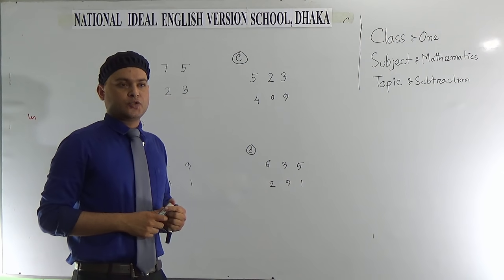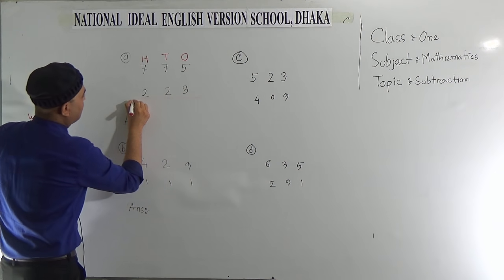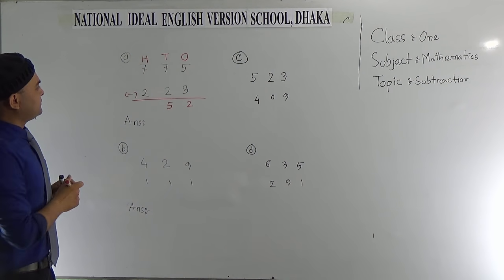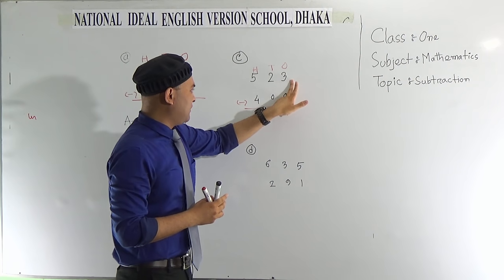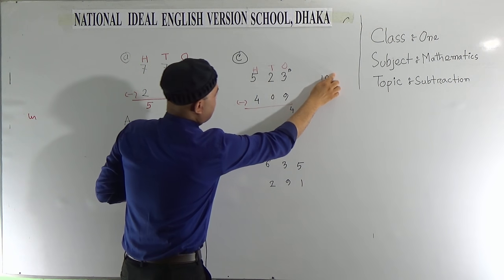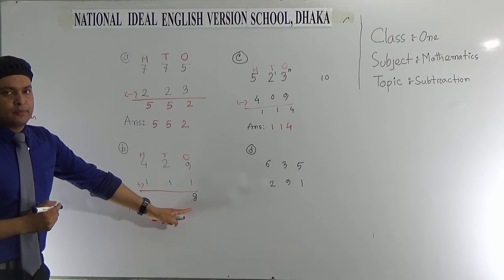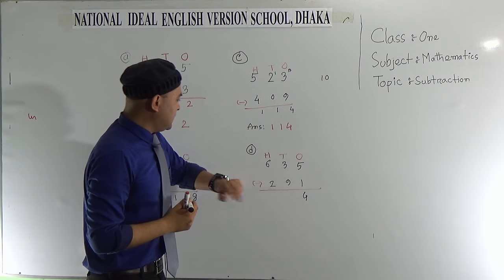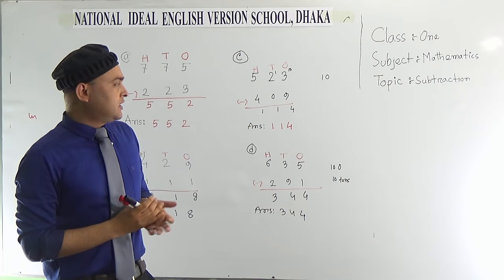One Mathematics Subtraction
Class: One
Subject: Mathematics
Topic: Subtraction
Teachers Name: Abir Hossain Khan